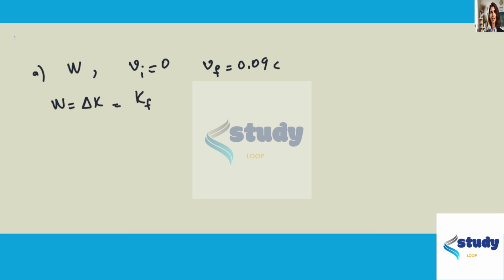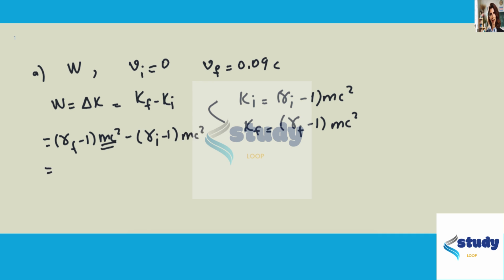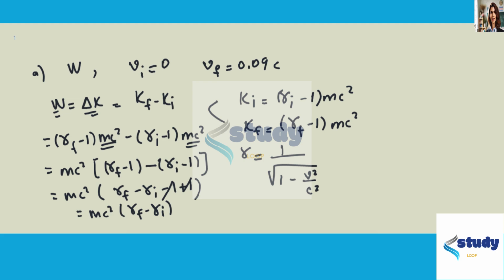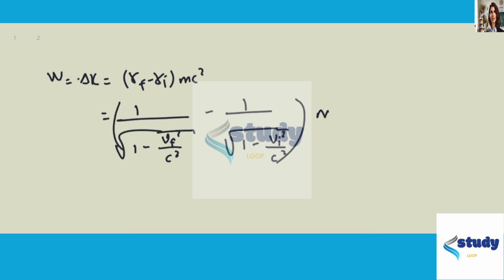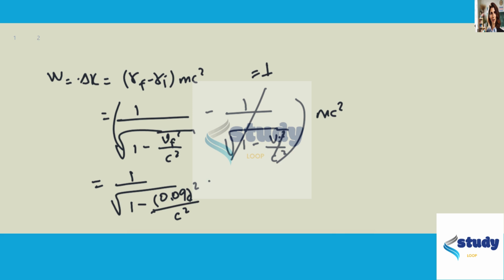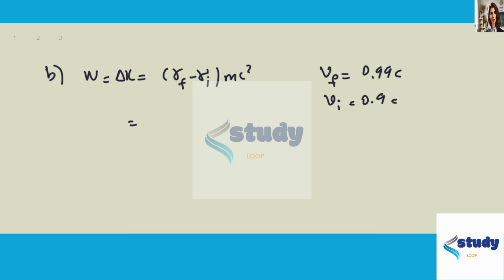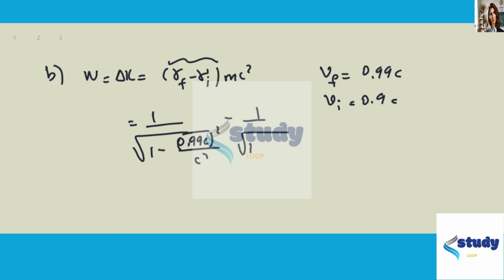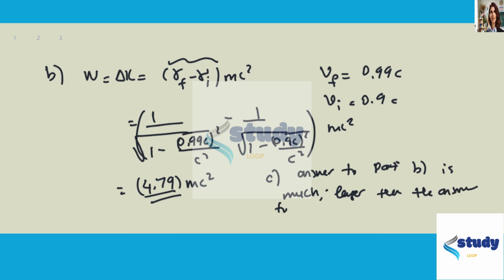[Physics] How much work must be done on a particle with mass to accelerate it (a) from rest to a s